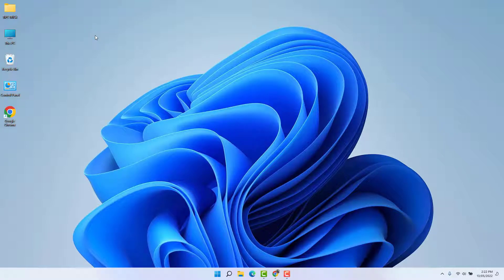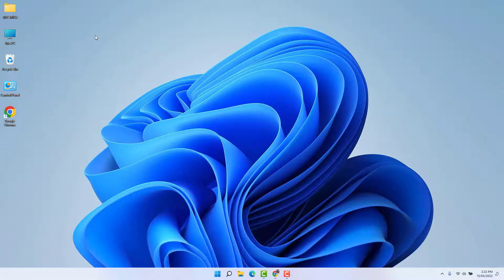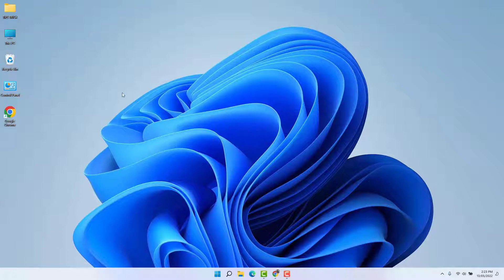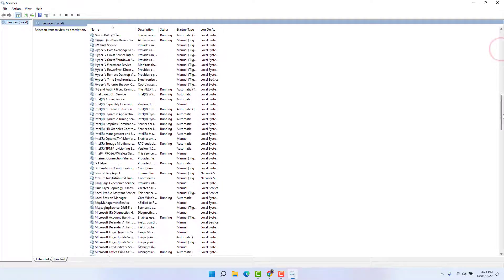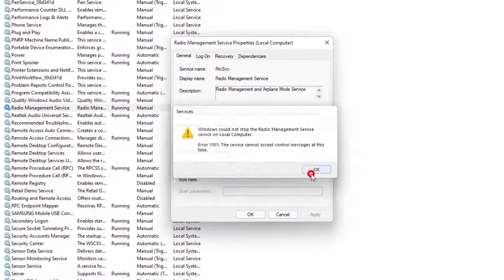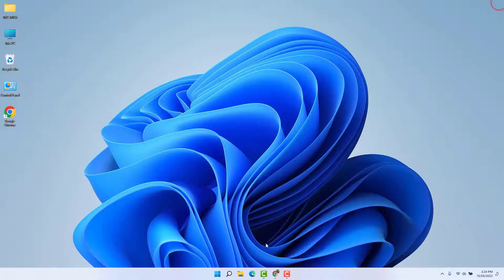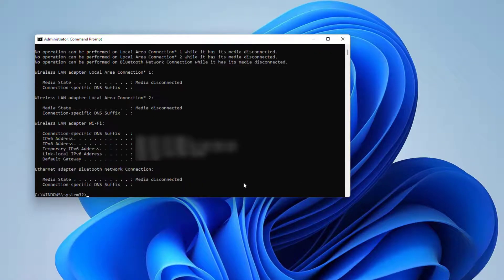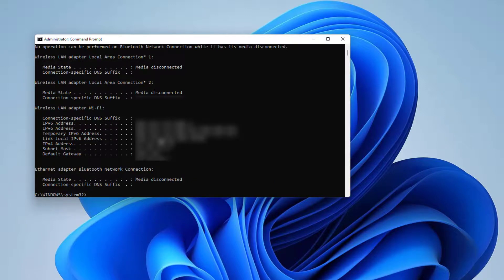How to Fix Windows 11 Stuck in Airplane Mode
Here in this video tutorial, I will show you guys how to fix Windows 11 stuck on Airplane Mode solved.

Commands:
ipconfig /release
ipconfig /renew